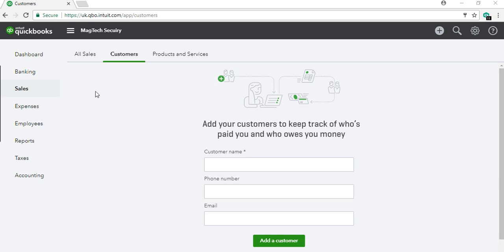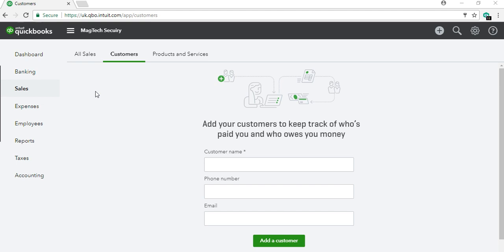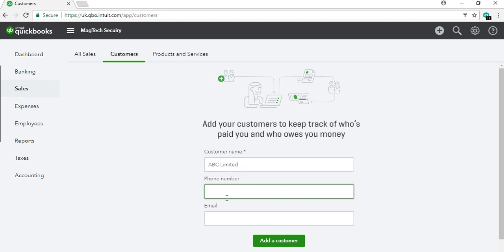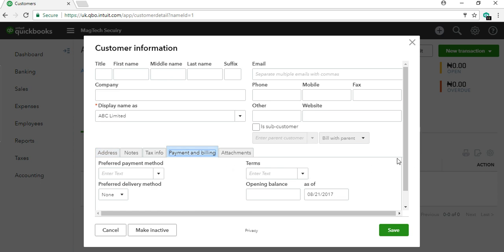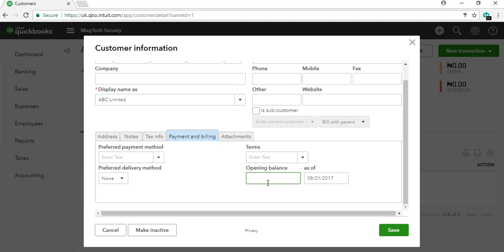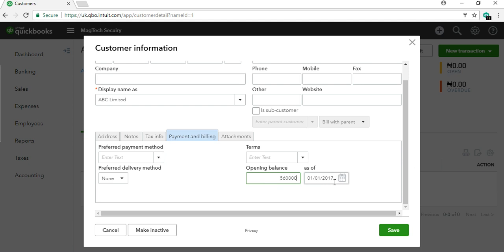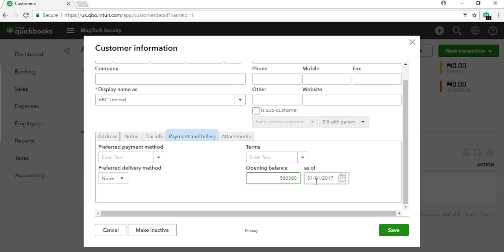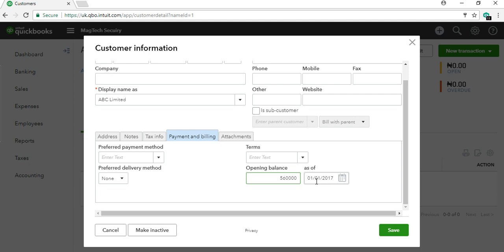FREE QuickBooks Online Training - Add Customers & Balances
Free QuickBooks online training in UK, Canada, US, Australia, Nigeria, Ghana, Kenya, South Africa etc on how to add a new and existing customer to your QuickBooks online software - This video will help you understand Intuit QuickBooks online platform, navigating the customer centre, and setting up your clients.

If you have subscribed to QuickBooks online version, this video tutorial will not only assist you to save cost you would have paid on a new accountant but also help in organising your books of account and generate real-time receivable reports.

This video is not limited to 2018, 2019 but also useful for upcoming Quickbooks online releases in 2020, 2021, 2022, 2023 versions.

For QuickBooks Online Subscriptions